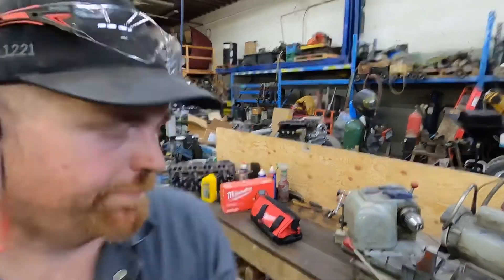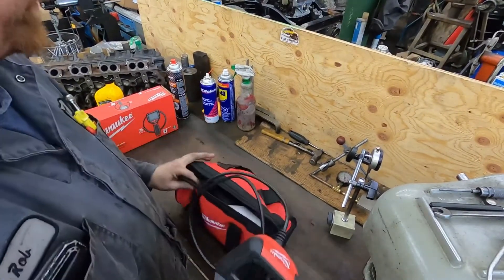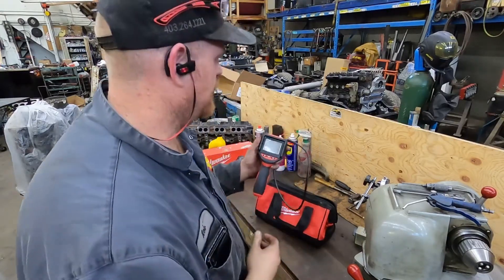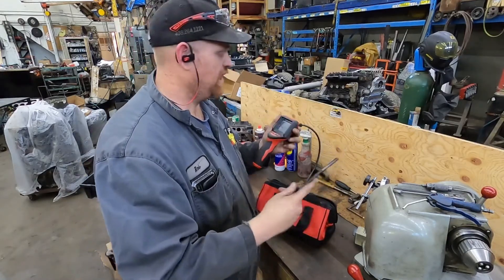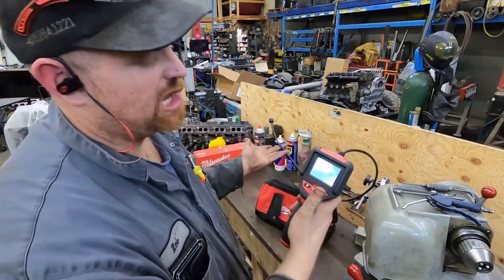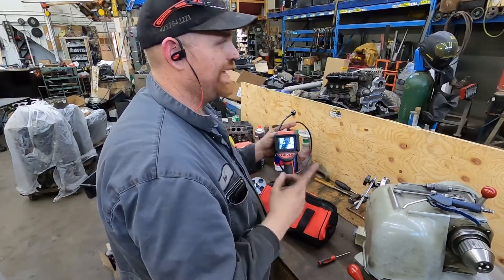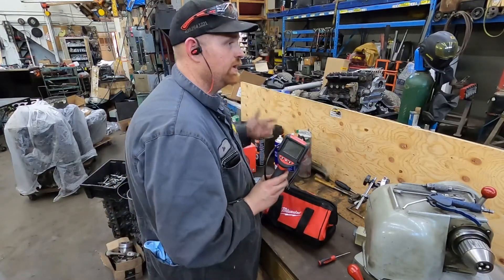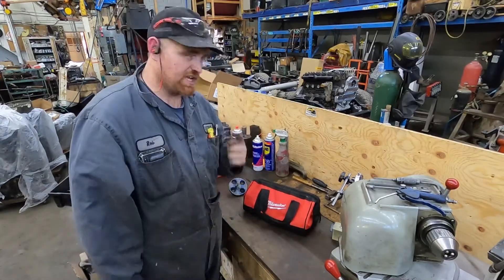Tool Review—. Milwaukee bore scope. Saved me hours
Tool Review—. Milwaukee bore scope. Saved me hours. So I bought this thing today to help me see in in a ford lol. Milwaukee bore scope for the win.

For you guys that would like to help support the channel.  you can find links to donate on paypal and become a patreon  on the banner of the of the channel page  as well as below for a amazon link.